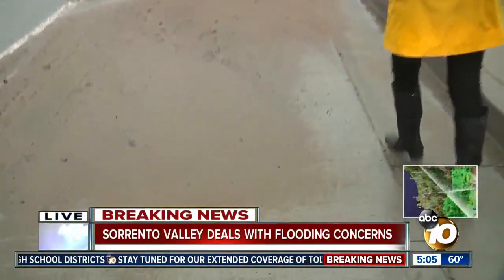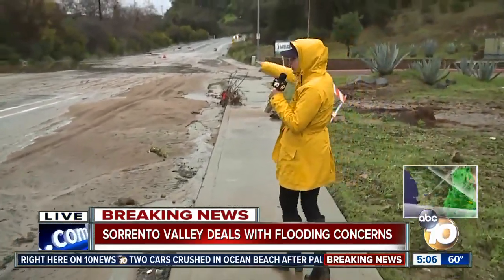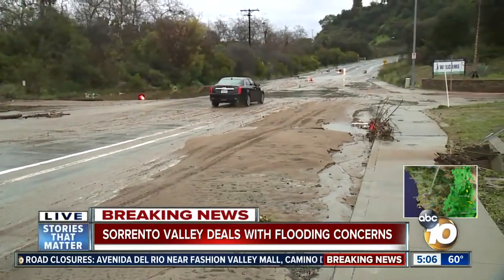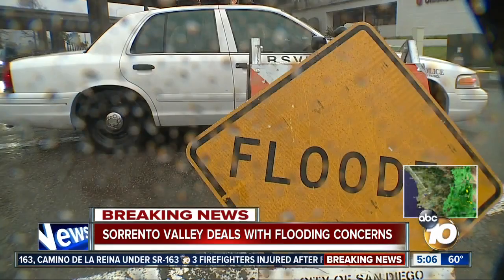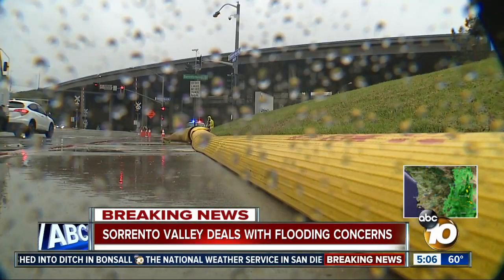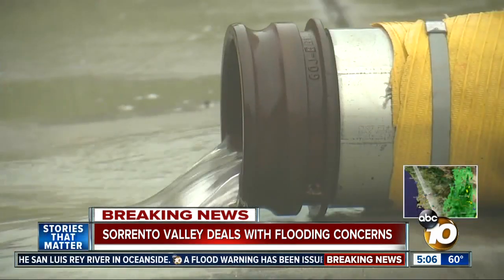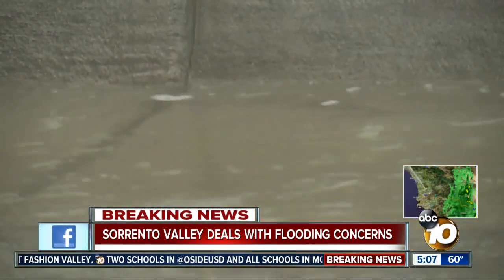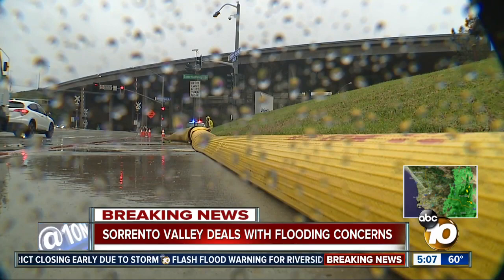Sorrento Valley drivers deal with flood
Debris and floods are a concern along Carroll Canyon Road.